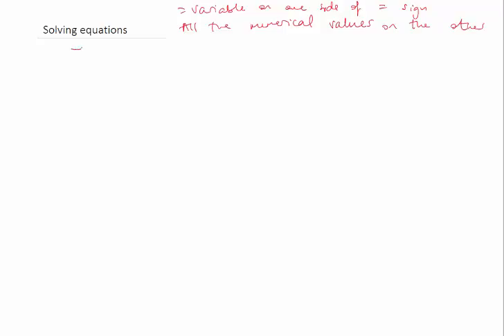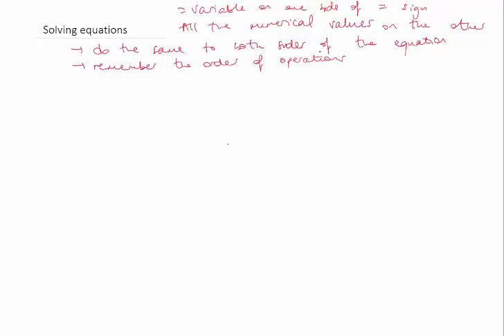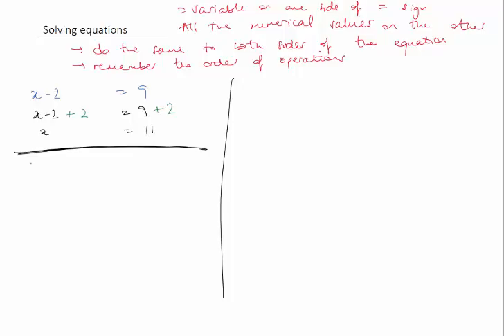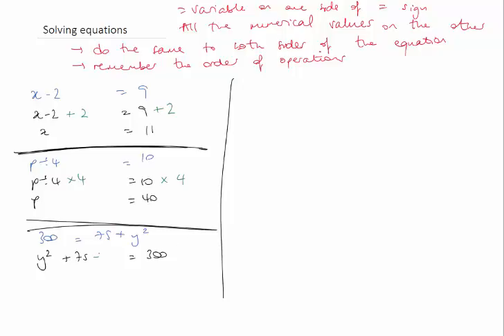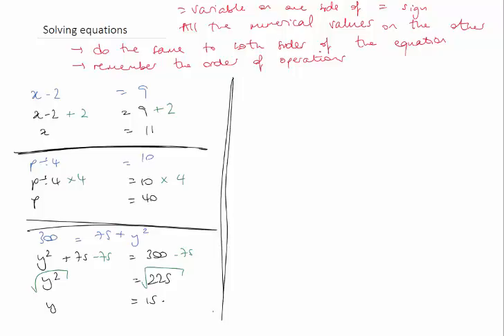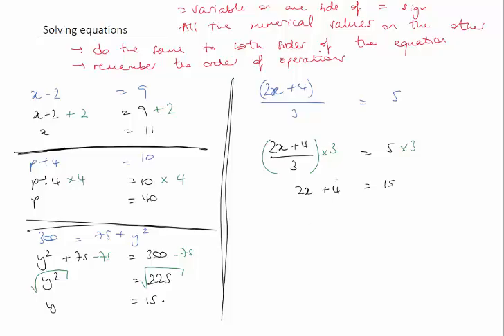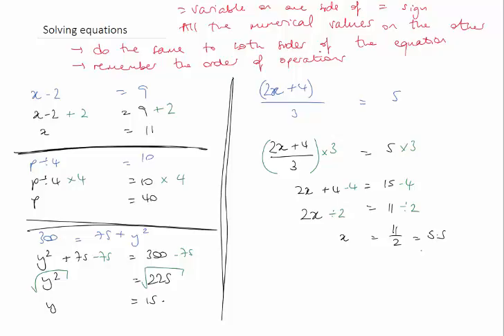4.4 solving equations